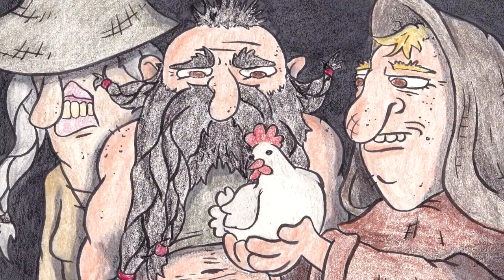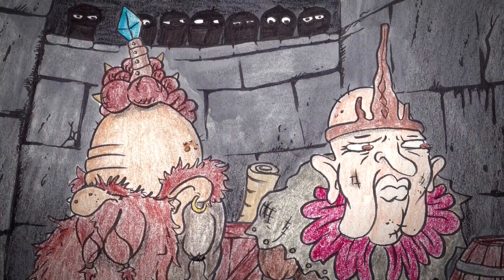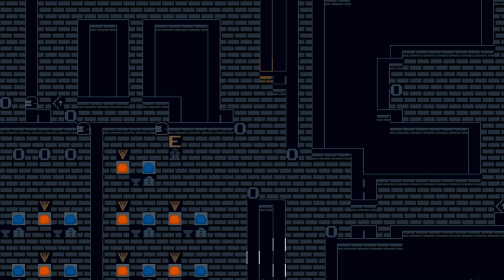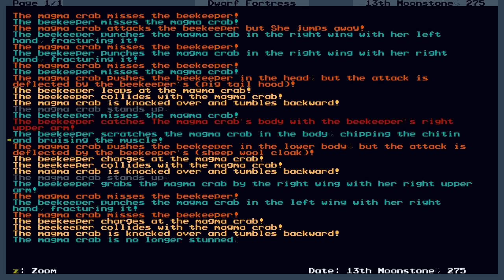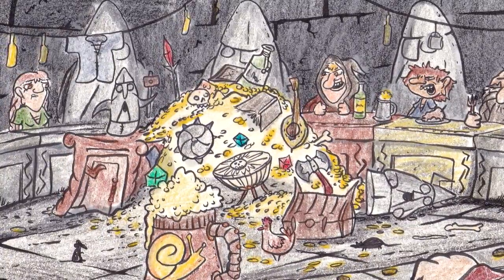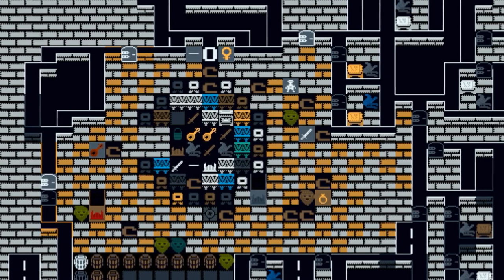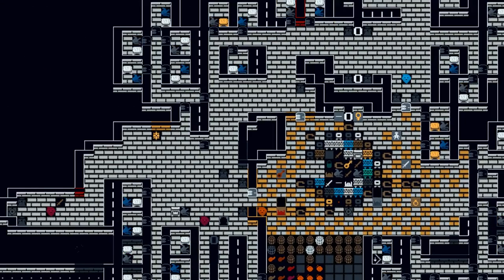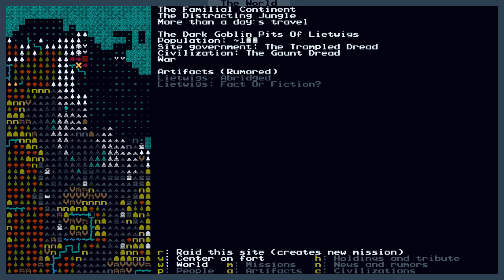Dwarf Fortress Short Forts: Largegate #1- Scoundrels at the Gate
Welcome back once again to Tar En, The Land of Legends! Today, we tread far, far to the north into the freezing peaks. A small band of dwarven bandits has taken refuge inside a forgotten citadel known as Orinod, Largegate. From here they hope to launch raids on the surrounding communities and build a great treasury of stolen goods. Though perhaps old Orinod holds more than they thought?

 A special thanks to Haylim Music for the song, "Great stories to be told" played right after the intro theme. You rock, dude!

Thanks to the BEST colorizer around: Mrs. Kruggsmash!
A HUGE thanks to all of my patrons, without whom I would not be doing these videos right now!
And of course, special thanks to the creators of this beautiful, complex madness: Tarn & Zach Adams

Short Forts Theme by Chriswk210